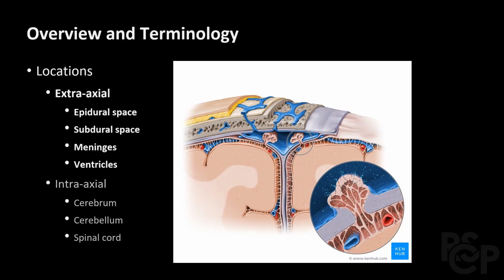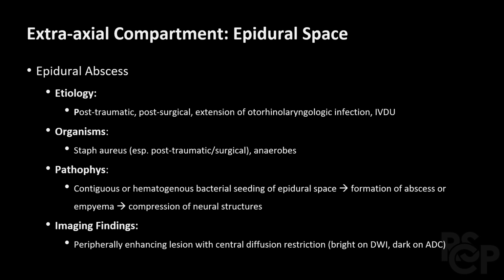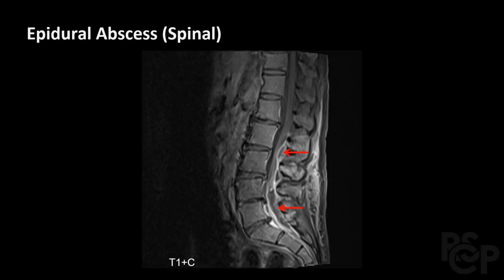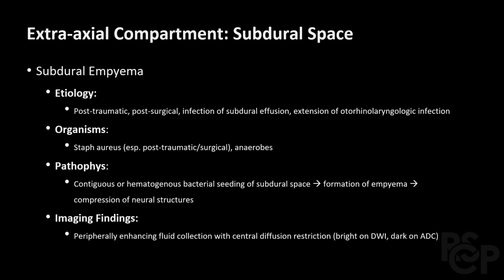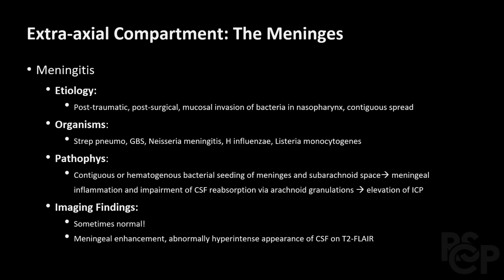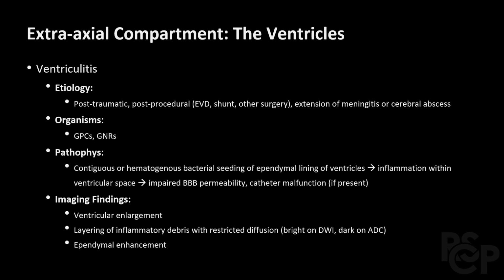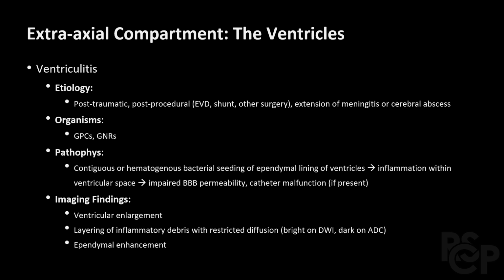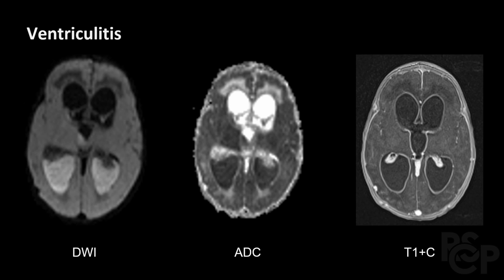CNS Infections Part 1 - RSCP Video Curriculum